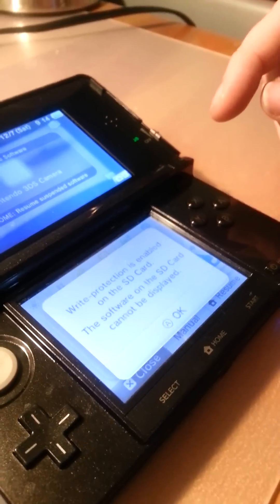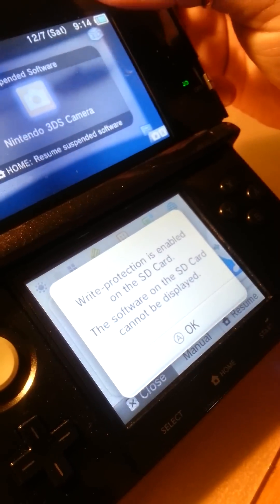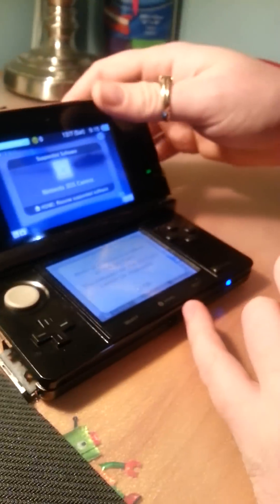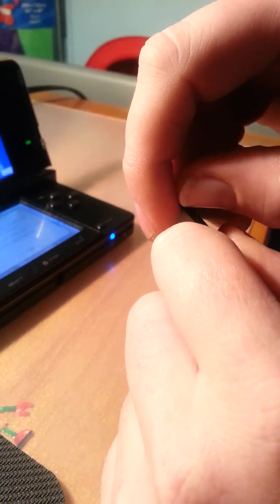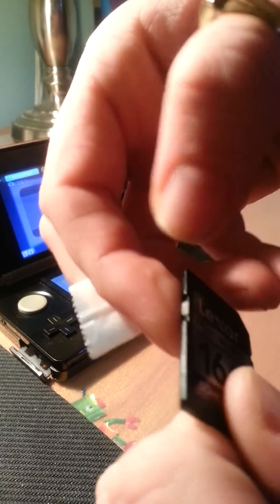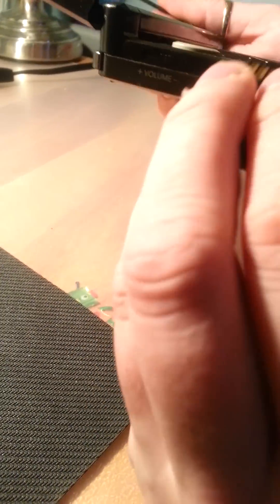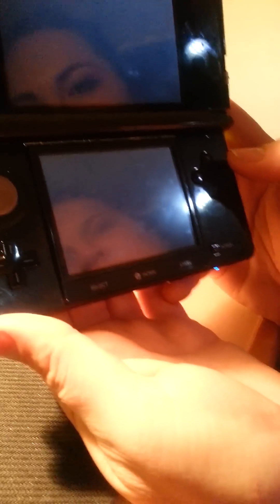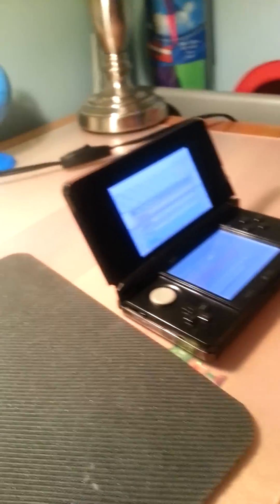Nintendo 3DS SD card error fix